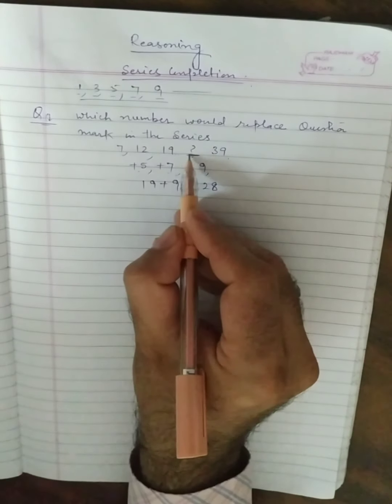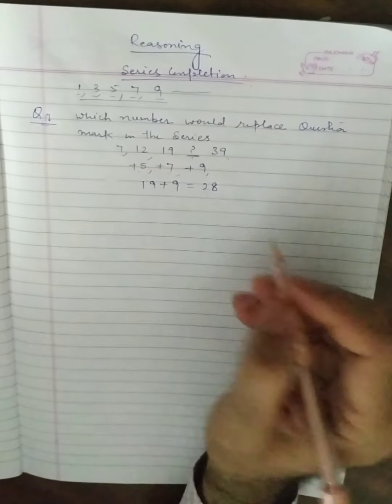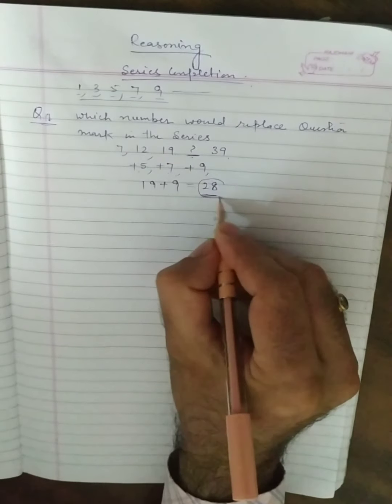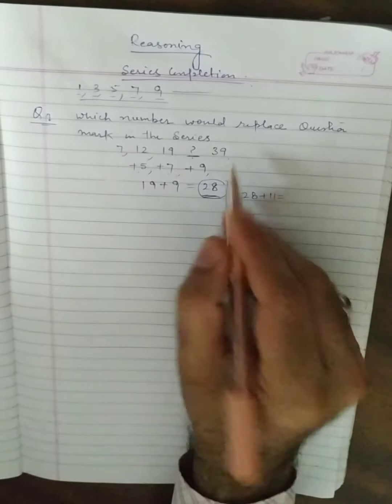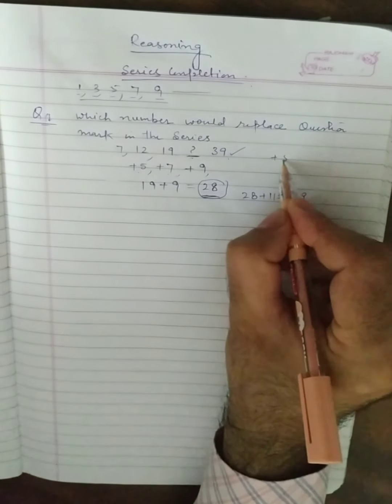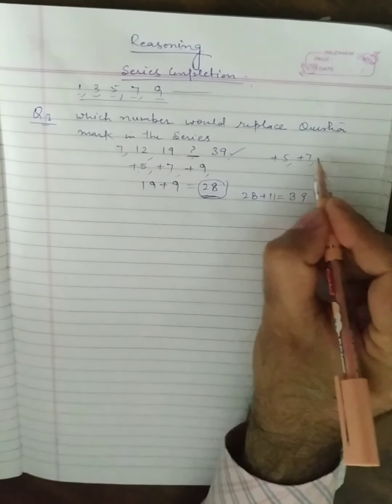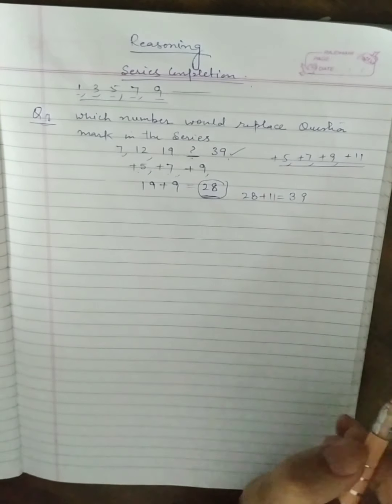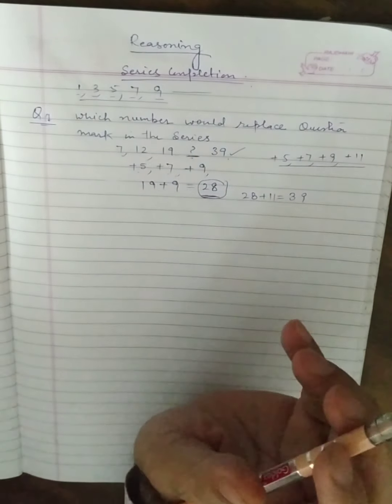Reasoning (Part - 1)